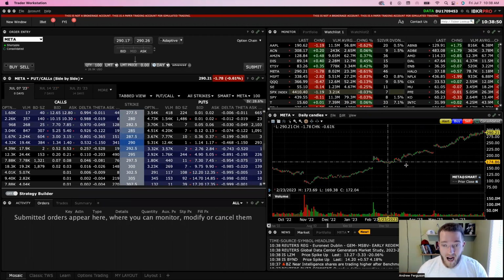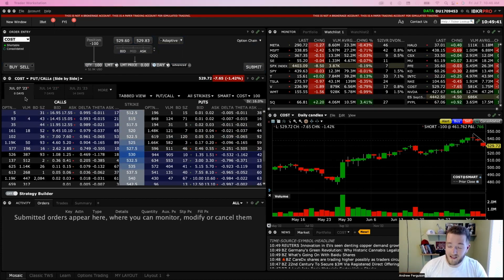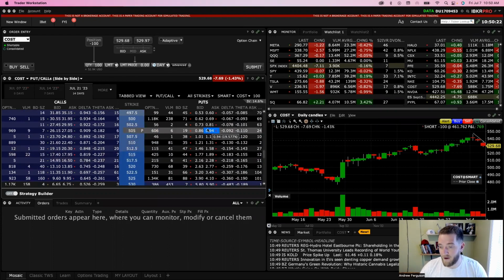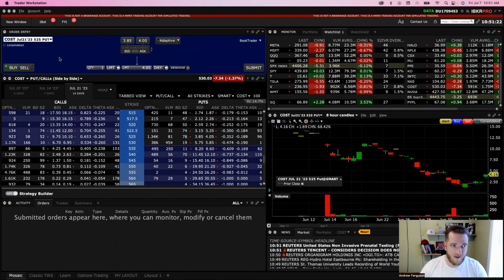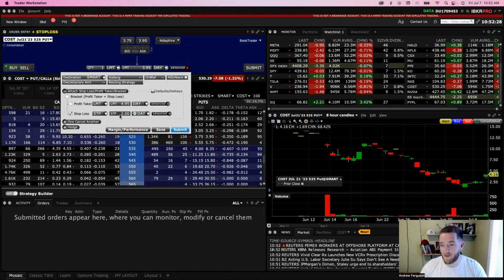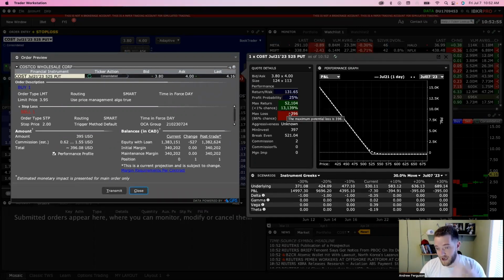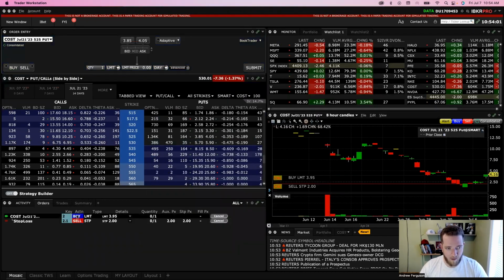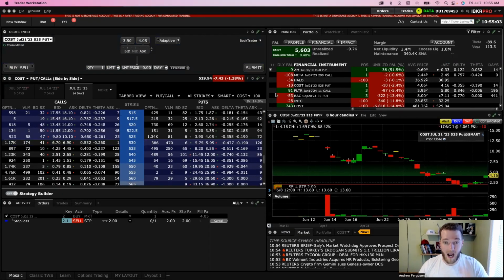Interactive Brokers Mastery: 3 Steps to Profitable Put Option Trading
In this video, we focus on trading with Interactive Brokers and share three crucial steps to achieve profitable put option trading.

Buying puts just became easier!

Time Codes:
00:00 - Introduction
00:05 - Step 1
00:38 - Step 2
01:21 - Step 3
02:16 - Entering The Trade
05:23 - Managing Puts In Your Portfolio

Music credit "Heaven" by Aylex